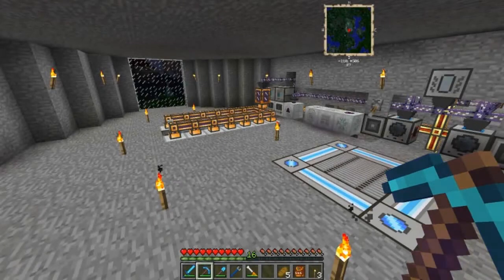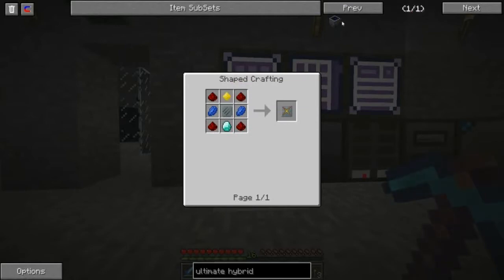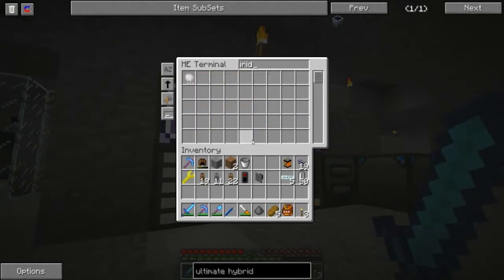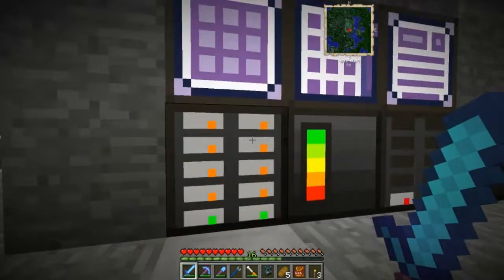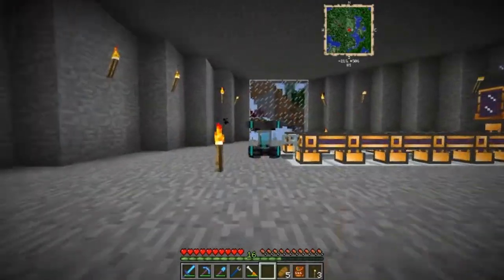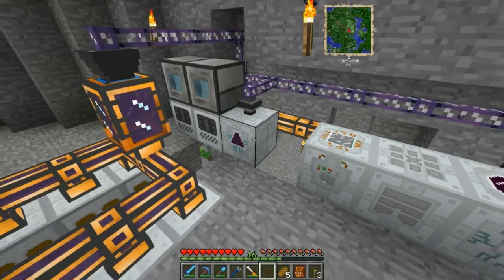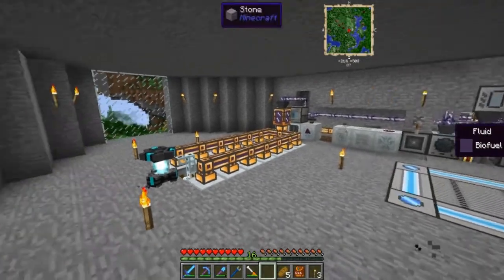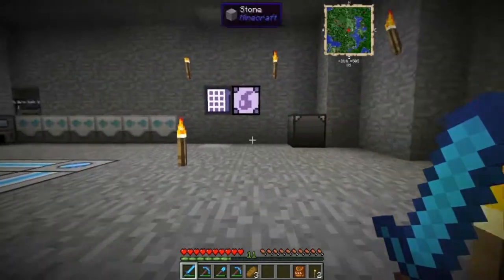SolitaryCraft Ep22: Solar power and industrial apiaries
In this episode we hook up the molecular transformer to turn glowstone into sunnarium, then craft and hook up our first ultimate hybrid solar panel. Then we take a couple of industrial apiaries and fit them with open sky upgrades and production upgrades to increase the production of pollen and royal jelly.